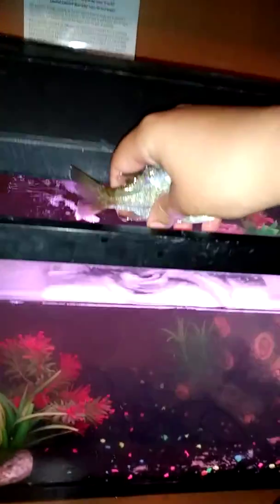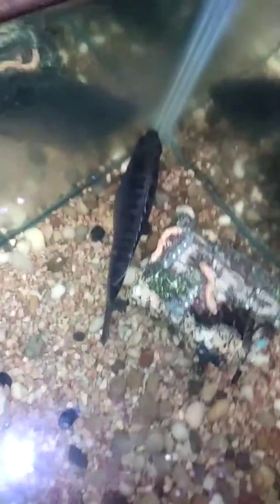Bait fish journey part 3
Good thumbnail this time :)